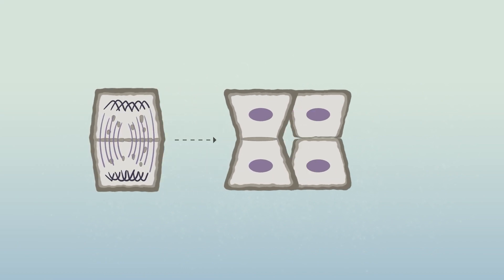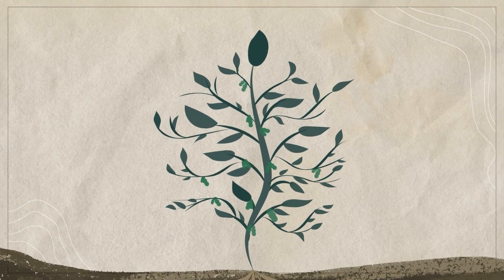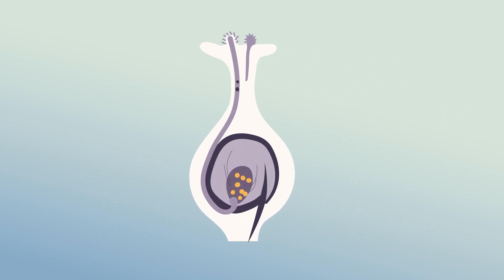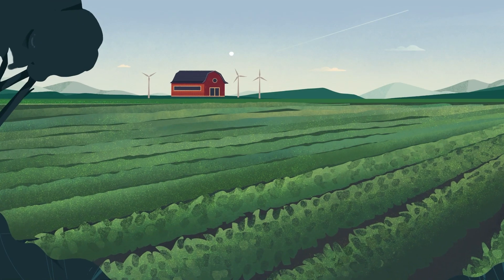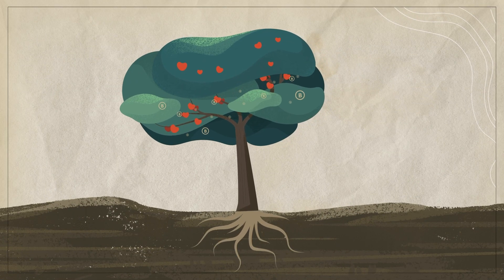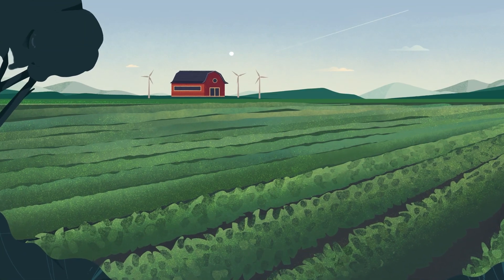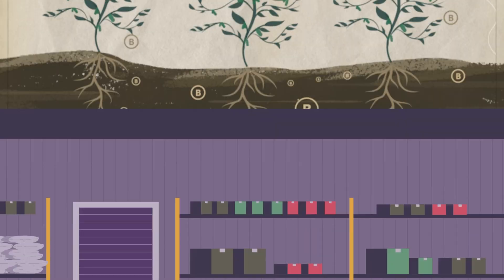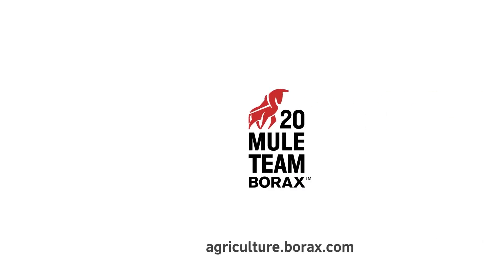U.S. Borax | The basics of boron in agriculture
See how plants use boron and why sufficient boron is important for crop growth.